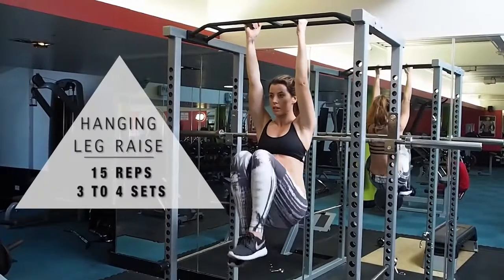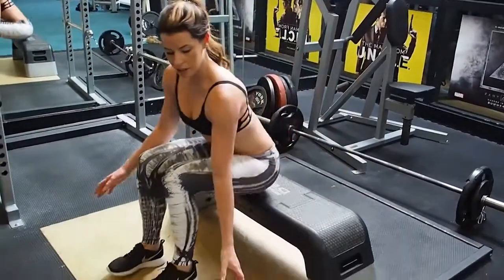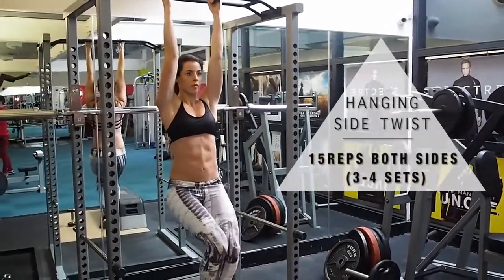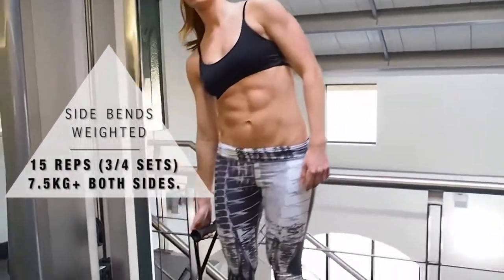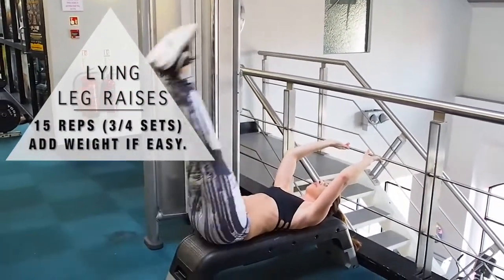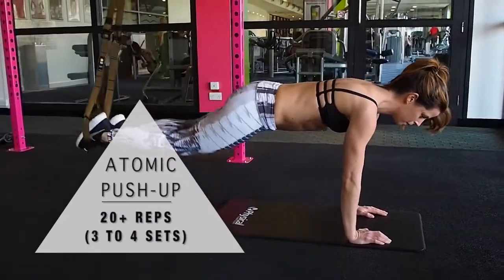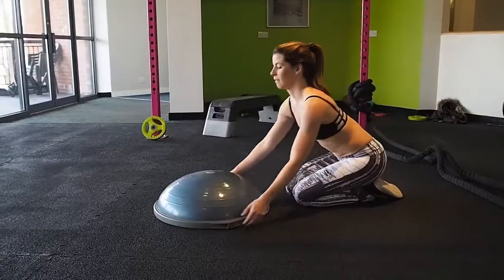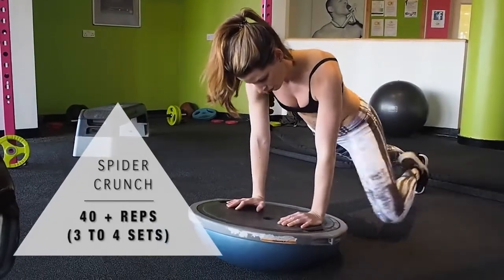Hot Girl Abs workout in gym..